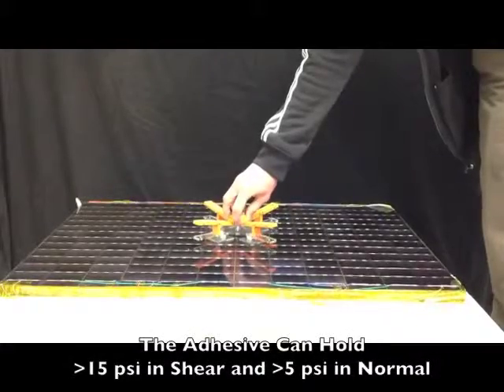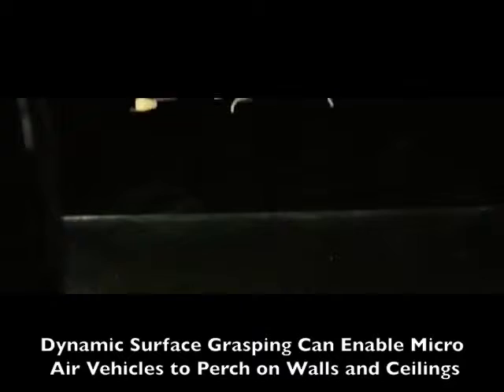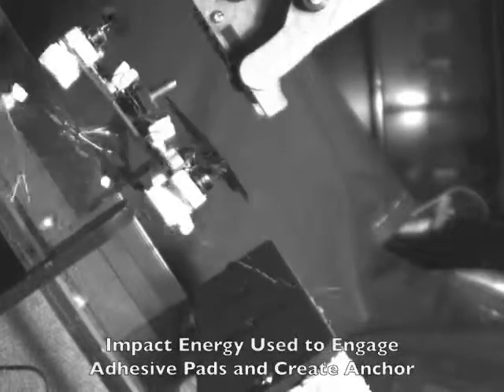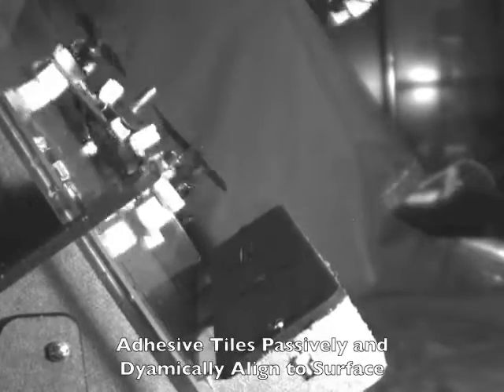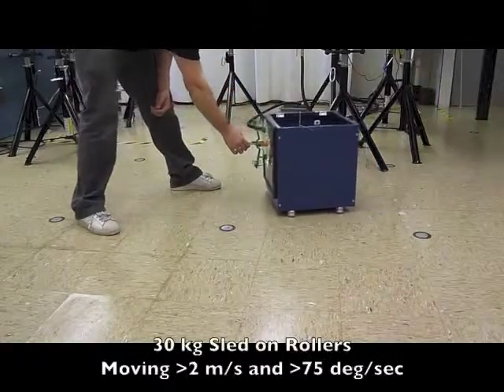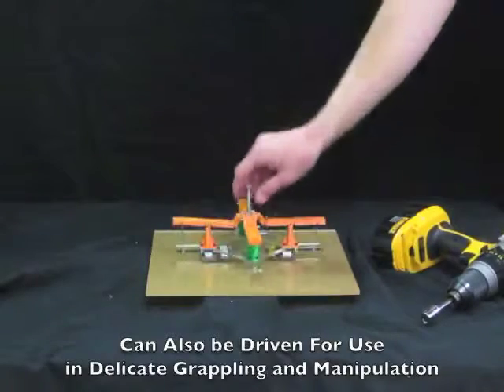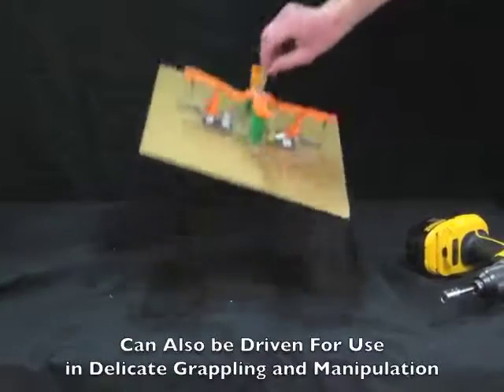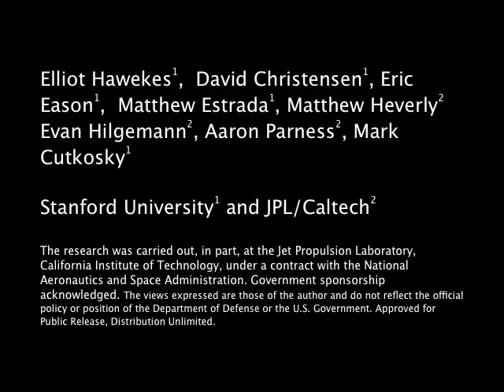Gecko surface grasping IROS 2013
Video to accompany paper on "Dynamic Surface Grasping with Directional Adhesion" for IEEE/RSJ IROS 2013. Shows applications for perching UAVs and grasping space junk.